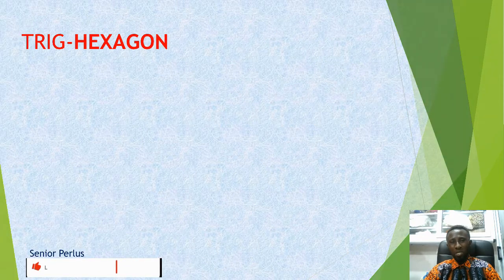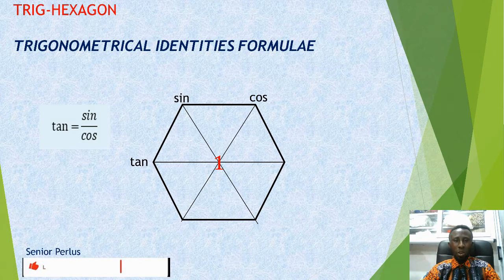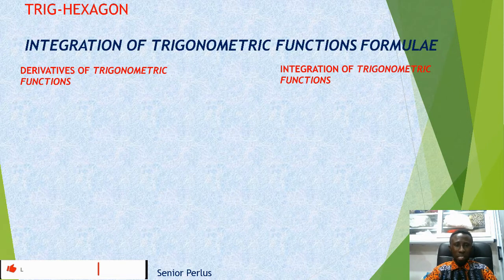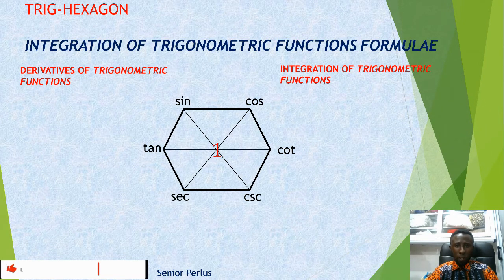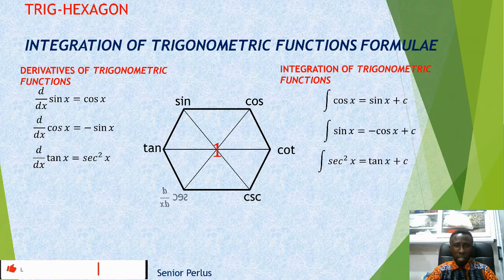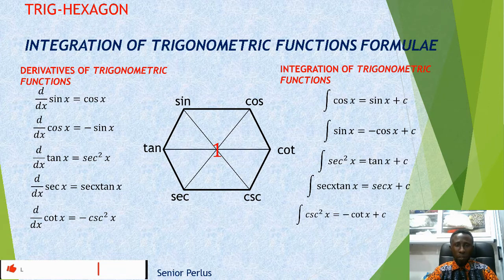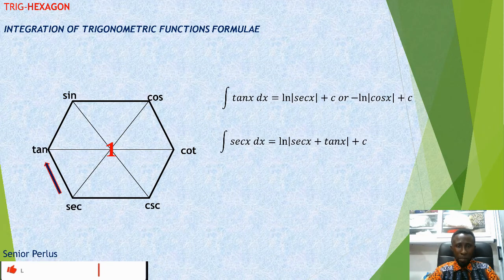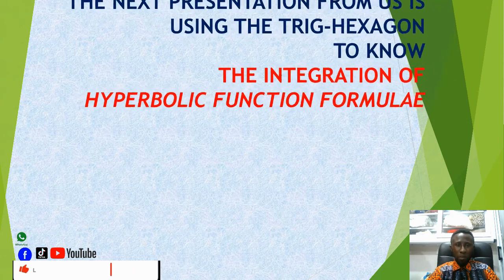Integration on Trigonometric function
This presentation will help maths Students to use the Trig Hexagon  to know the integration of Trigonometric Functions formulae without memorizing them.
Just Observe the movement of the animation during the presentation.

Lesson 1. Trigonometric identities functions formulae
Lesson 2. Derivatives of Trigonometric functions formulae
Lesson 3. Hyperbolic identities and it derivatives of hyperbolic
Lesson 4. Integration of Trigonometric Functions Formulae and many more .